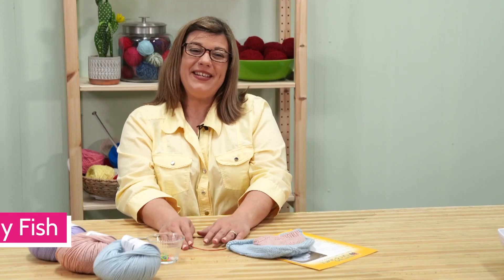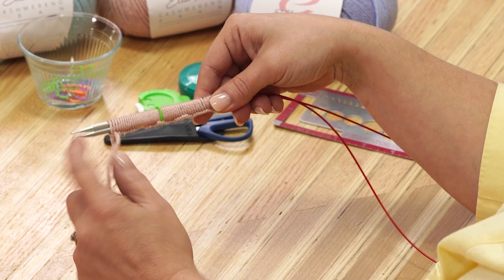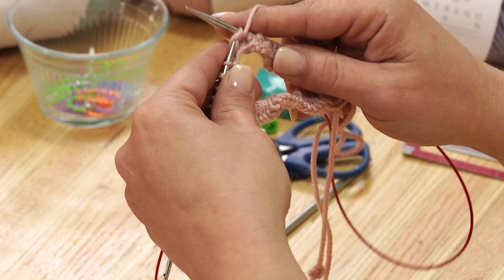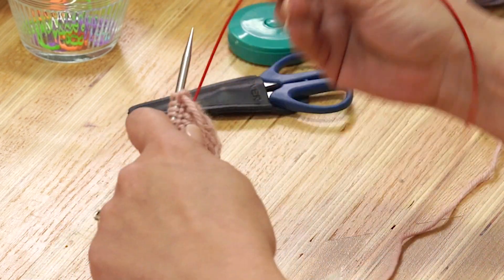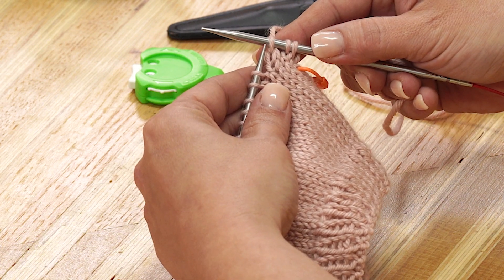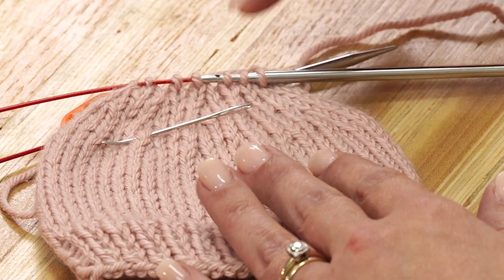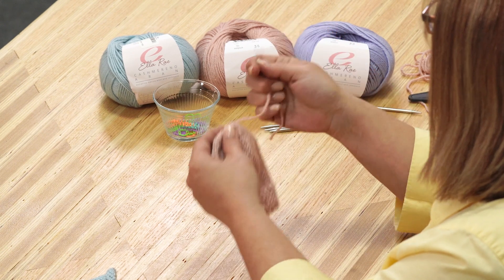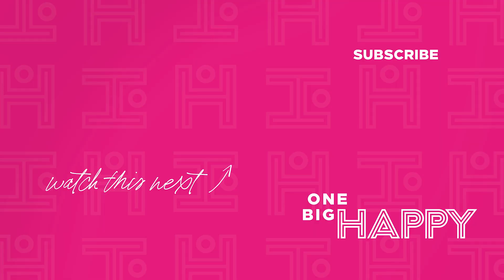Episode 1: Simple Baby Hat Knit-Along with Jenny Fish | One Big Happy Yarn Co.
IN THIS EPISODE:
00:00 Introduction
00:53 Long-Tail Cast On
04:55 Magic Loop Set-Up
07:14 Knitting Ribbing
13:29 Knitting the Hat
17:36 Checking Gauge
18:20 K2tog Decreases
22:20 Switching to Double-Pointed Needles
27:11 Cinching the Top
29:05 Weaving in the Ends
31:08 Blocking